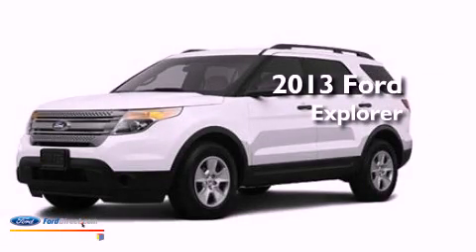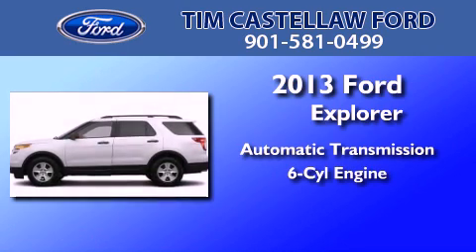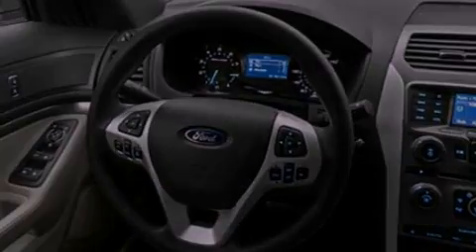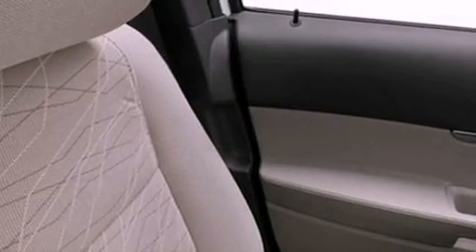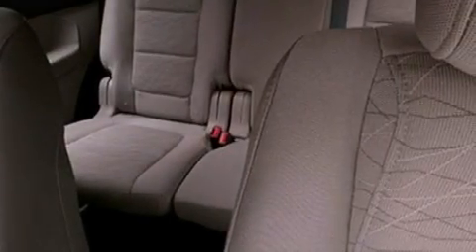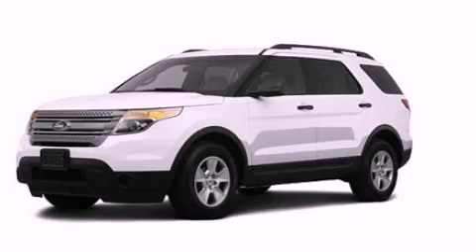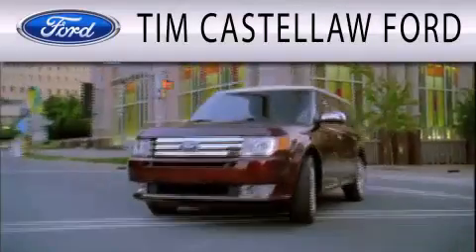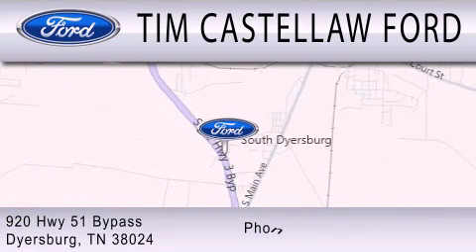2013 Ford Explorer Dyersburg TN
Year : 2013
 Make : Ford
 Model : Explorer
 Engine : 3.5L V6 24V MPFI DOHC FLEXIBLE FUEL
 Trans . : 6-SPEED AUTOMATIC
 Exterior : WHITE
 Miles : 12

 Stock : T40225